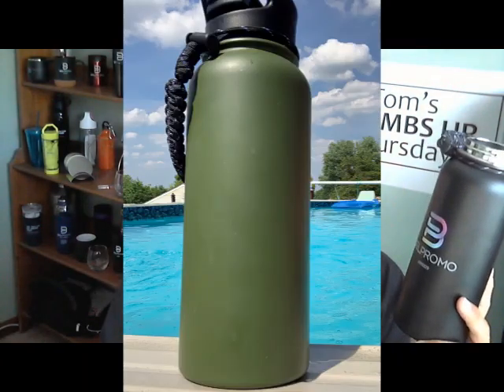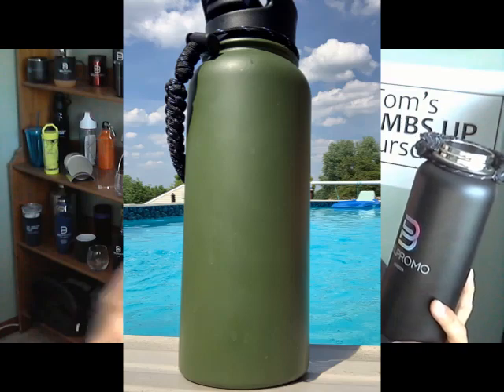Keep Your Drink Cold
34 oz. Vulcan Stainless Steel Water Bottles with Strap | AWB329
Double Stainless Steel Wall
Vacuum Insulated with Plastic Flip Lid
Lid with Handle
With Carrying Strap Assembled on the Top
Lid and Flip All in Black
Available in Silver, Black and Army Green